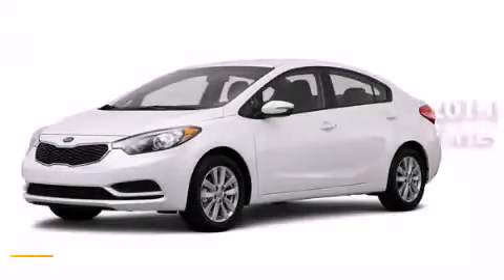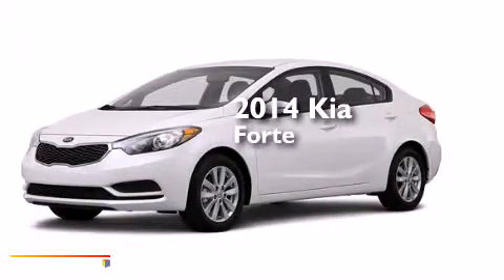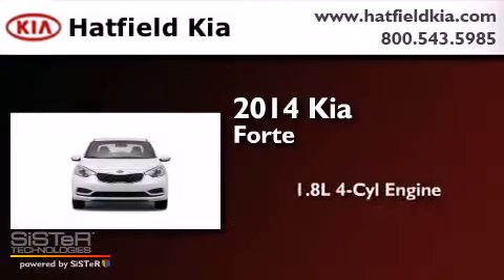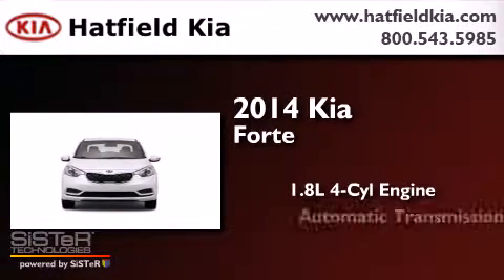2014 Kia Forte Columbus OH 43228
We've been honored to serve the Columbus OH area , we promise that your experience at our dealership will exceed your expectations ! Year : 2014 Make : Kia Model : Forte Engine : 1.8L I-4 cyl Trans . : 6 speed automatic Exterior : Aurora Black Interior : Gray Hatfield Kia 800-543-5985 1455 Auto Mall DriveColumbus Columbus , OH 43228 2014 Kia Forte Columbus OH